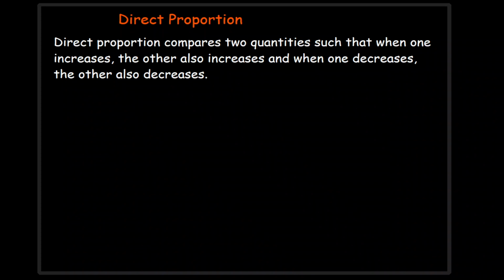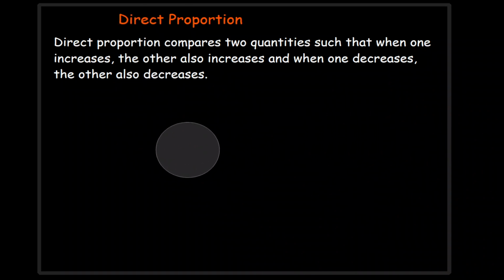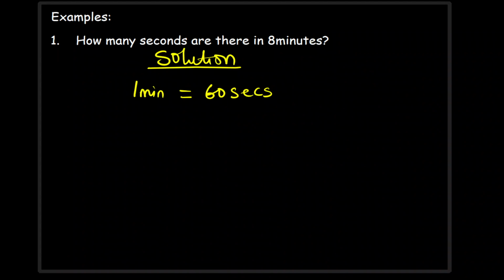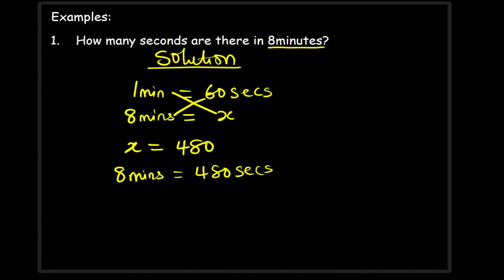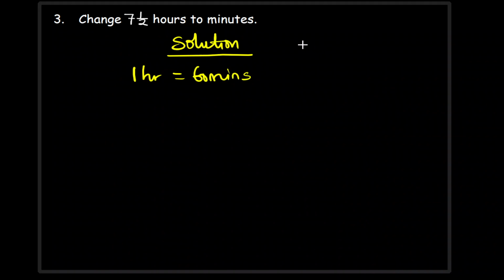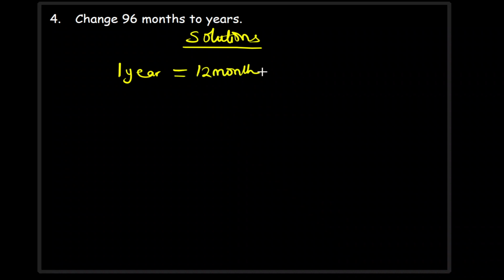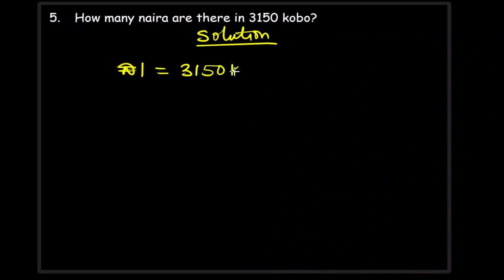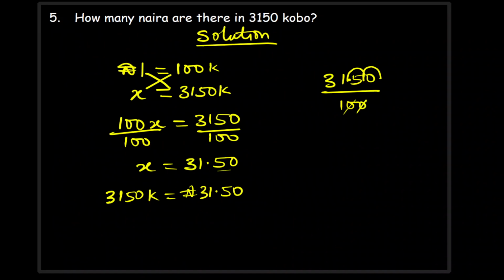#36 Direct Proportion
Learn how to solve problems involving direct proportion in this clear and simple mathematics lesson. This video explains the concept step by step, showing how two quantities increase or decrease together using worked examples.

Perfect for primary and junior secondary students, this lesson will help you understand the formula, identify direct proportion in questions, and solve problems with confidence.

📘 Topics Covered:
• Meaning of direct proportion
• Formula and method
• Worked examples
• Practice questions